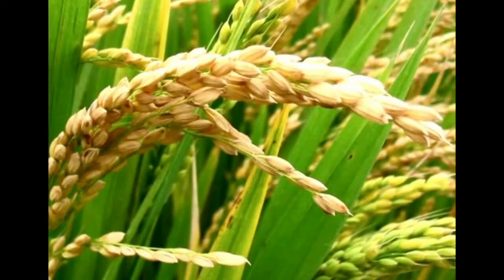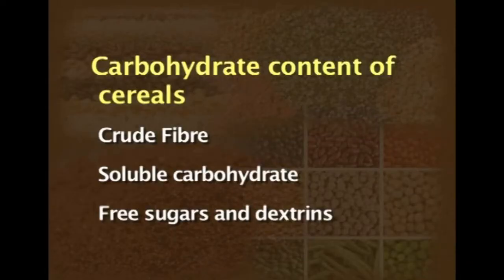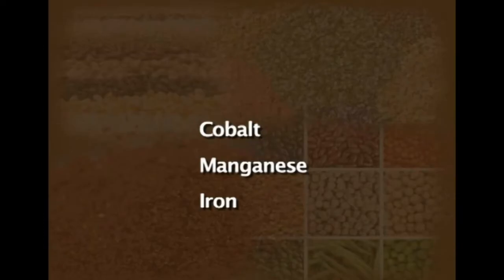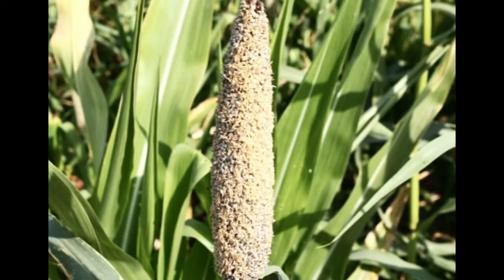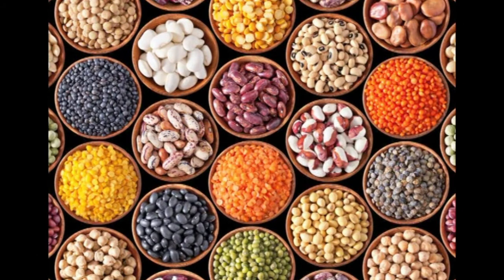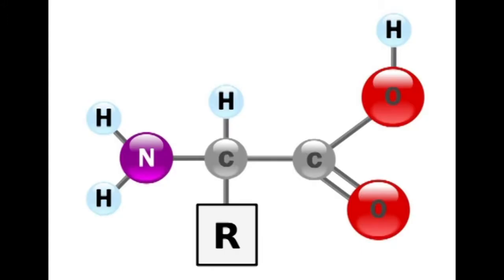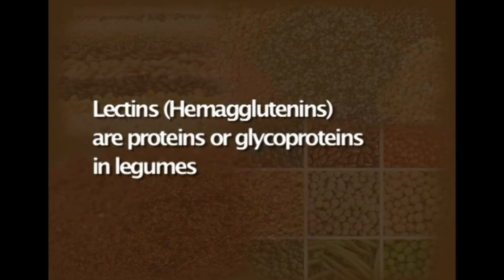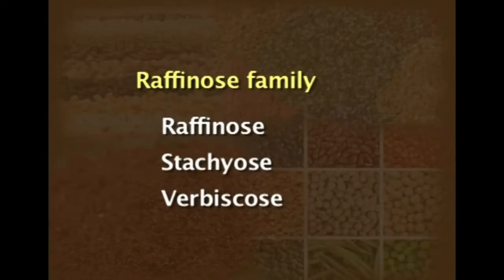Food Science & W5 L3 Structure, Composition & Nutritive Value of Cereals, Millets & Pulses